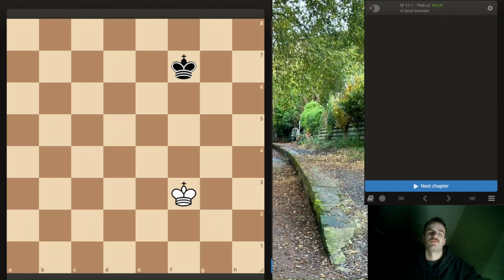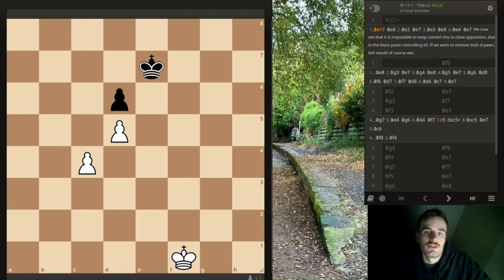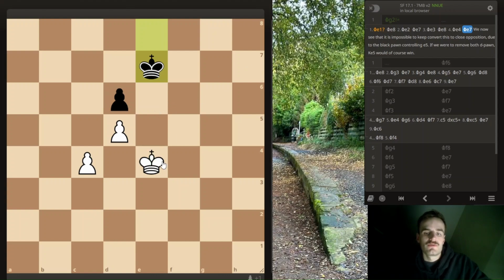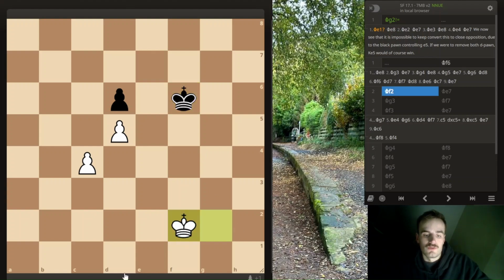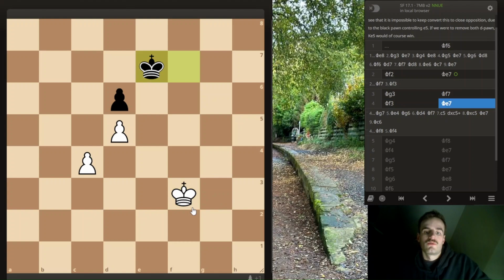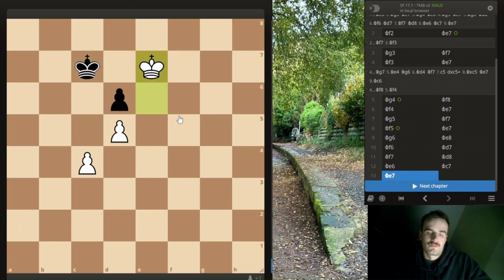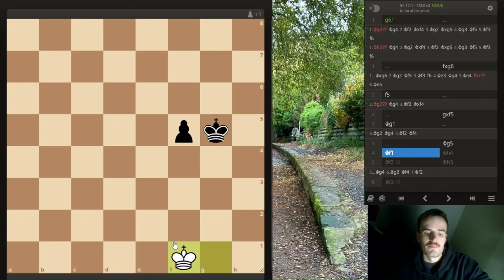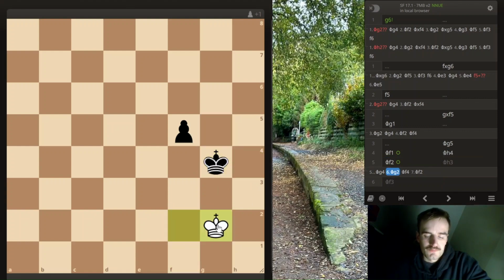Distant Opposition - Essential Pawn Endgames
The distant opposition in chess pawn endgames can be hard to master. Hopefully this can help!
Bite Sized Dvoretsky Ep 5